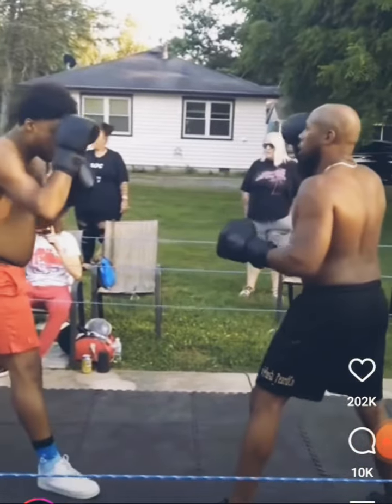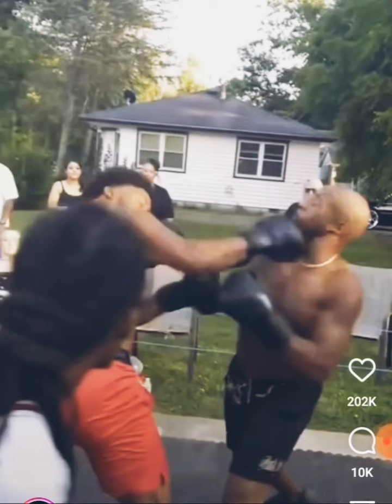LB REACTION LESSON LEARNED IN LIFE DONT BRING YOUR KIDS TO THE FIGHT